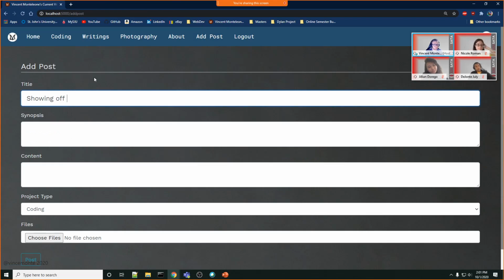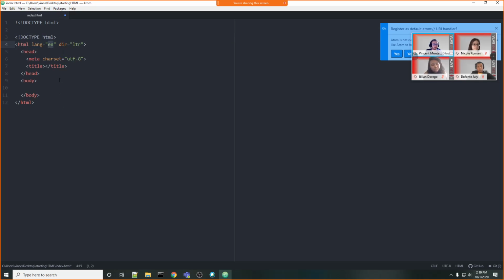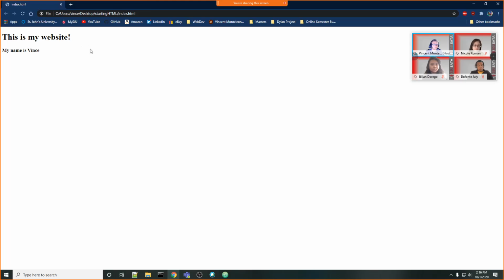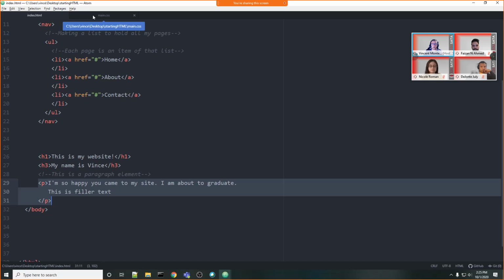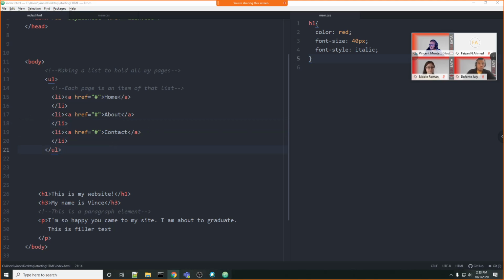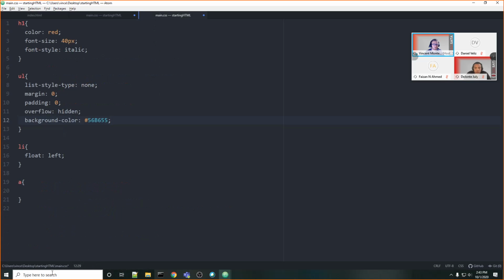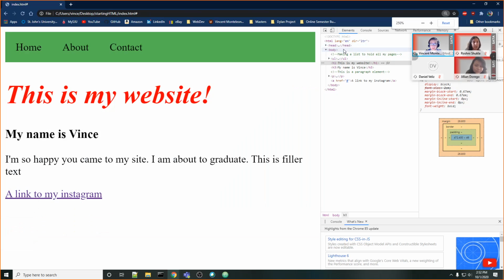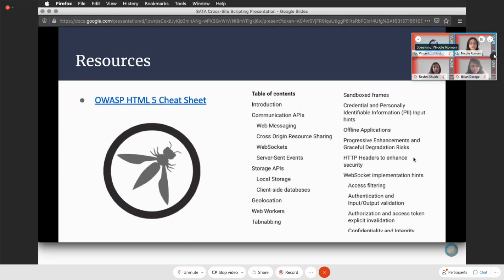Semester Project | Part One (Intro to HTML & CSS)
During our first installment of the Semester Project, we go over the basics to HTML and CSS; starting with the fundamentals of structuring a web page and finishing with designing a navigation bar. Towards the end, a presentation on the importance of HTML in Cyber Security is given.

Presenters: Vincent Monteleone alongside Nicole Roman